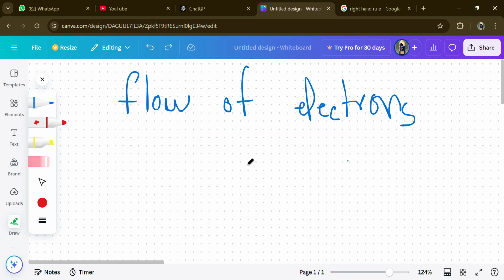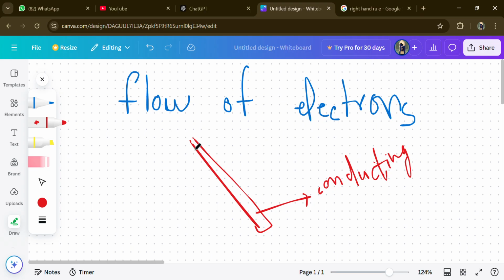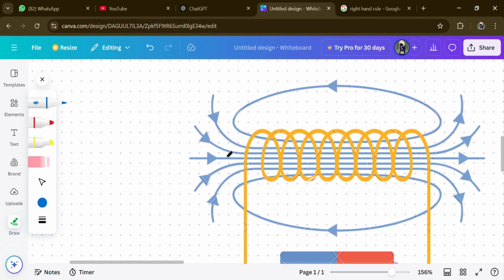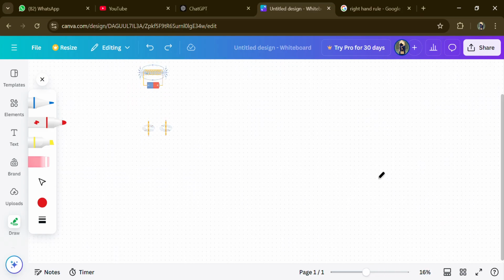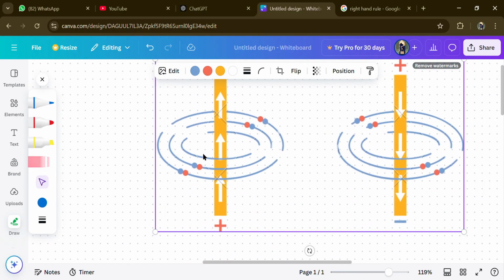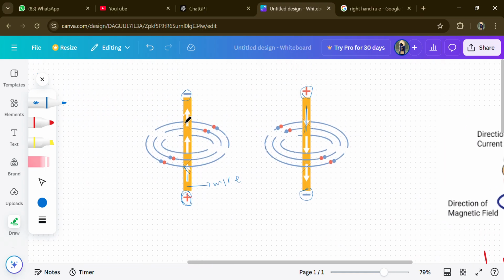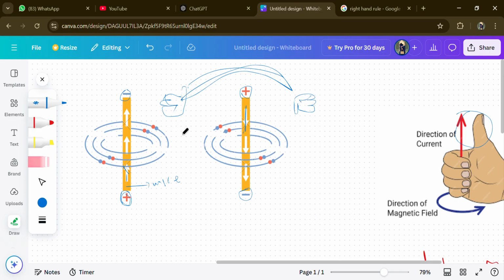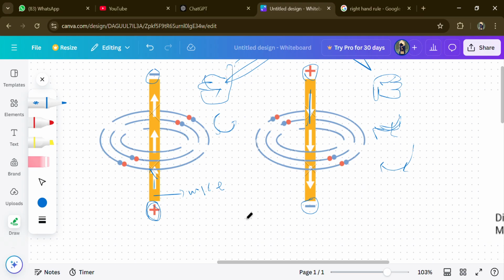Magnetic Field with reference of Electron's flow| Physics | faryalmansoorarain